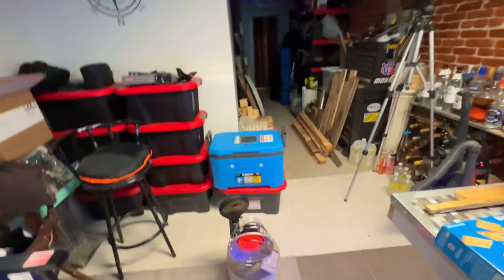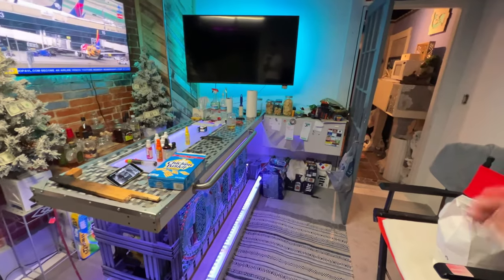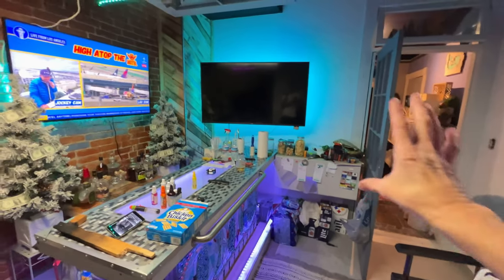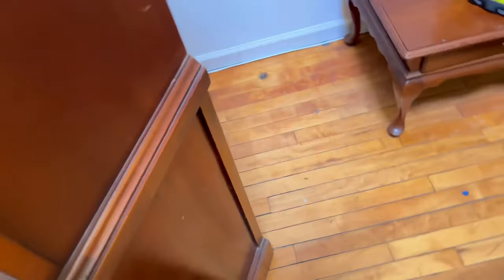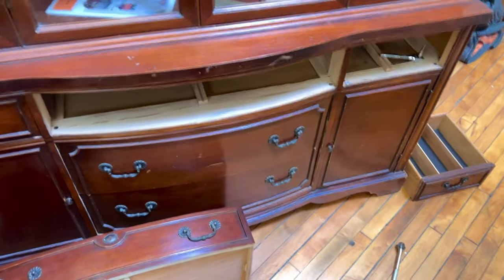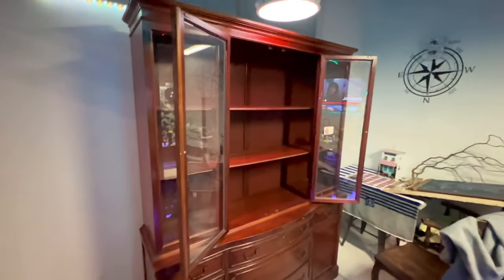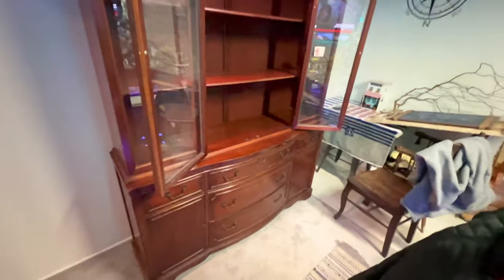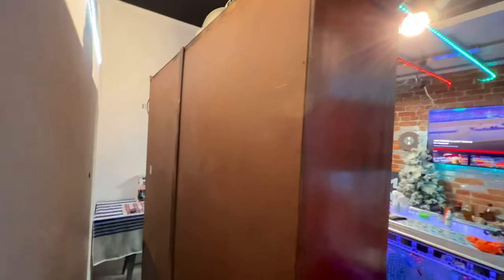How to China to Liquor cabinet USA part one of 2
Here I take an old china cabinet from the 60s, tear it down and make it into a theme Liquor cabinet for my studio.